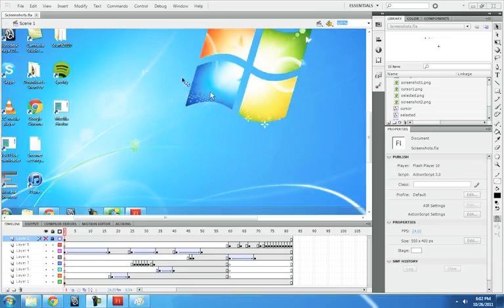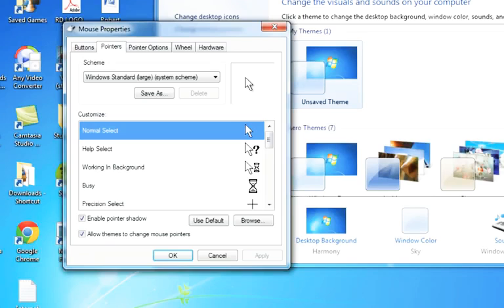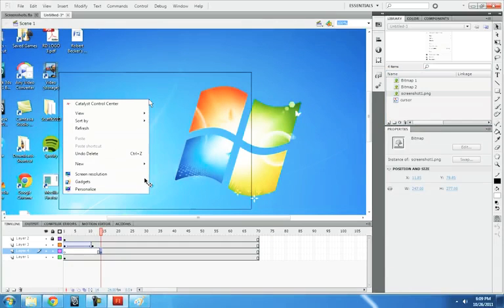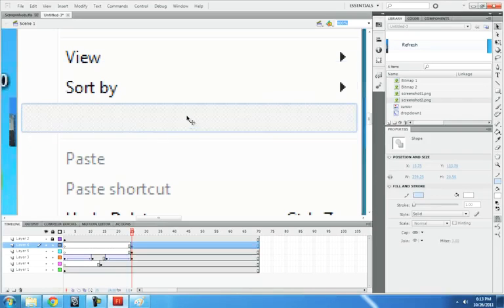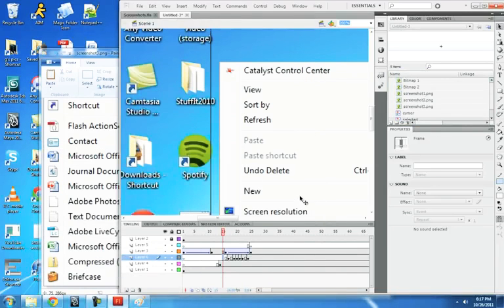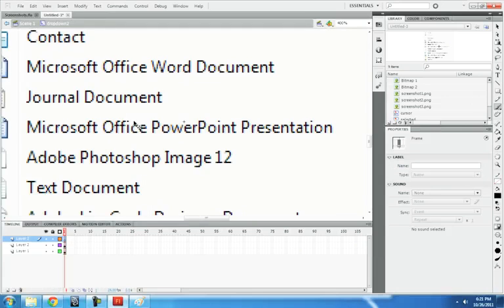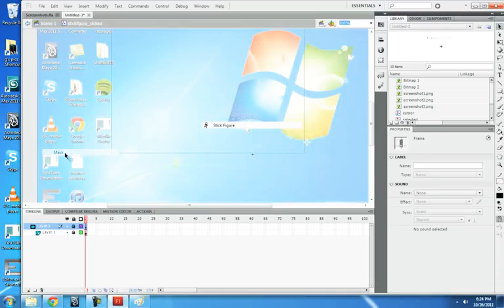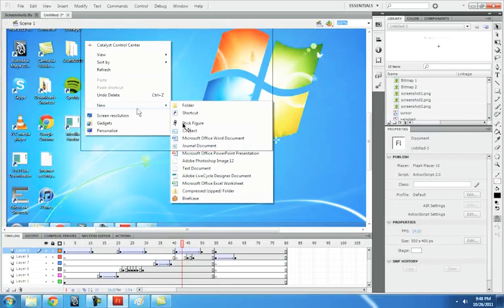Using Screenshots in Flash